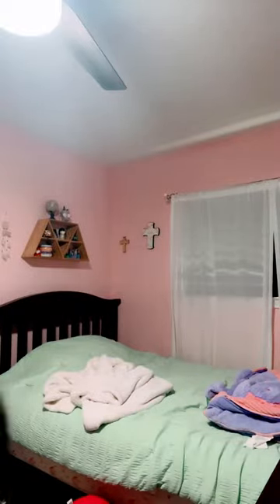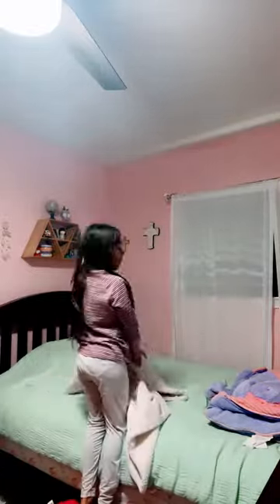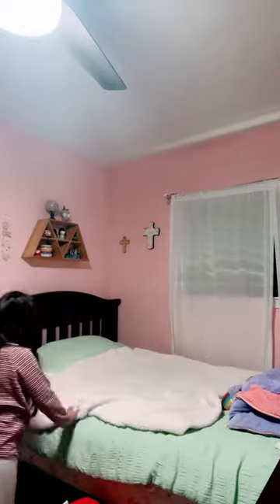January 13, 2023